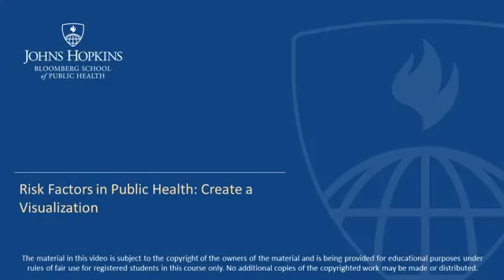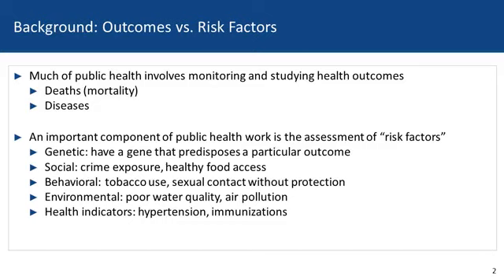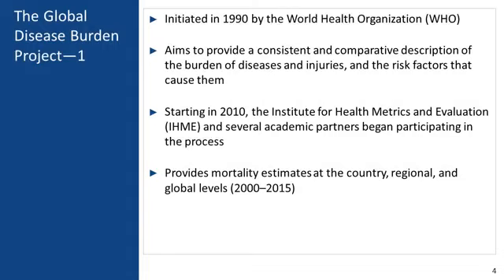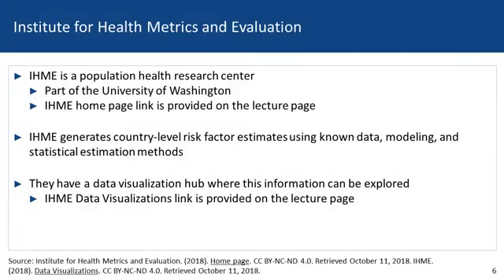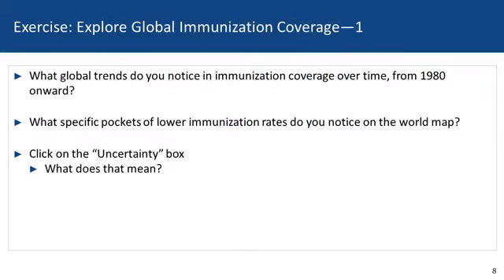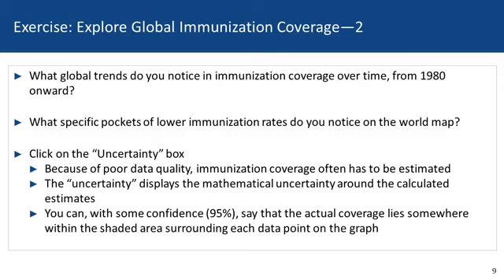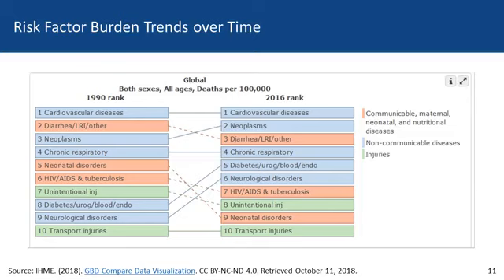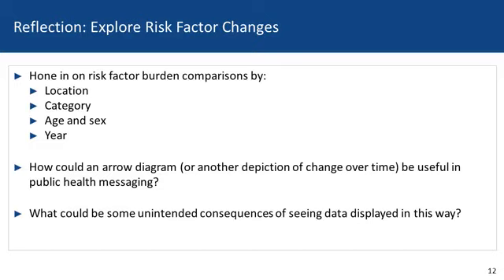14 Risk Factors in Public Health Create a Visualization